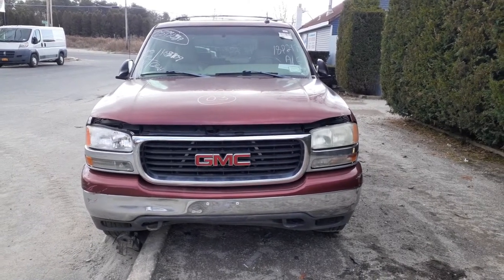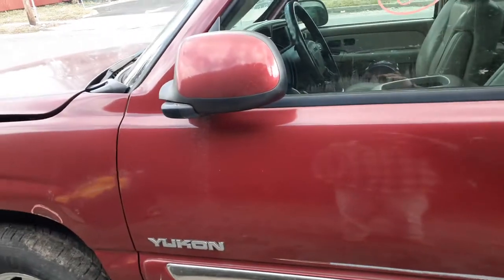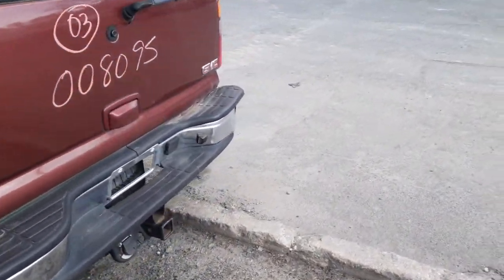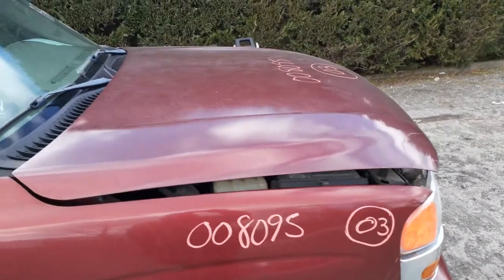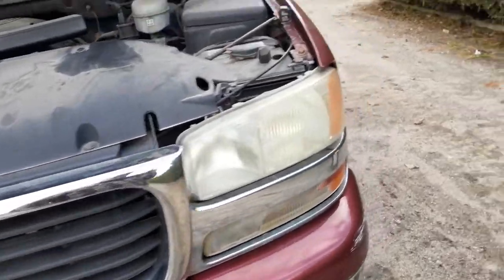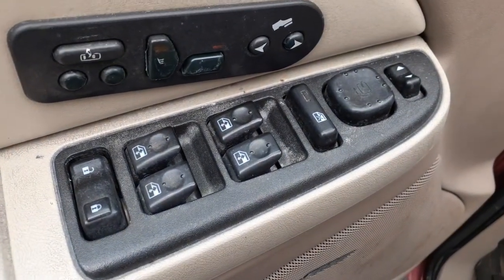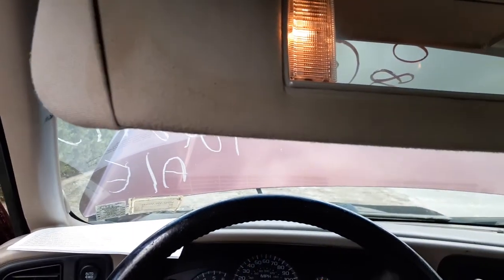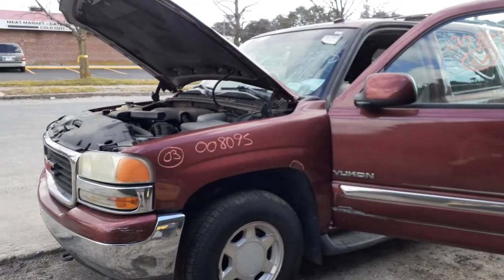All American Auto Wreckers is Parting out this 2003 Yukon SLT 4x4 5.3 At | Car Parts| Stock # 8095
This 2003 Yukon stock # 8095 runs and drives good, but no brakes. All brake lines are rotted. The Body from this 2003 GMC Yukon is in fair shape. It is a SLT Model with some nice options. The 5.3 engine runs real good and only has 163k miles on it. This 2003 Yukon also has 3.73 gear ratio in front and rear with a Posi in the rear. It also has a set of 4 16 inch alloy wheels in fair shape.  The Exterior Paint Code is 72U-Redfire and the Interior Trim Code is 522-Neutral-Tan. Also the Interior is this 2003 Yukon is Leather.. So if Moe-Larry or Curly can help you with any parts from this 2003 Yukon Stock 8095 call us Toll-Free at or go